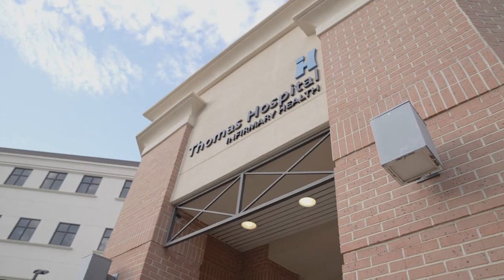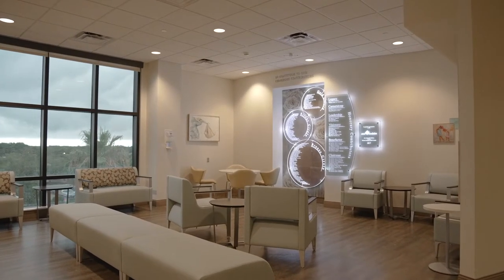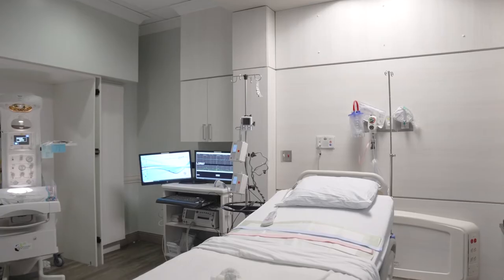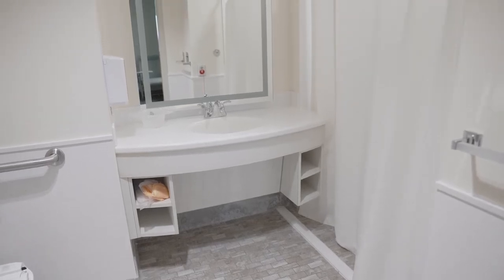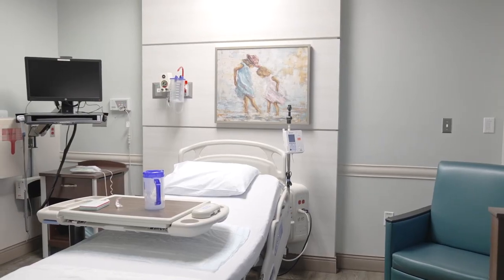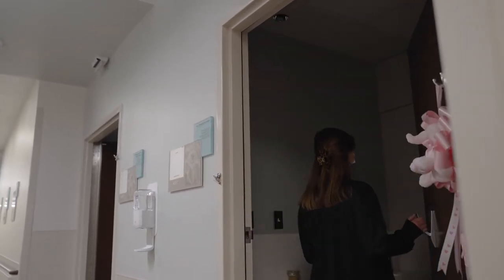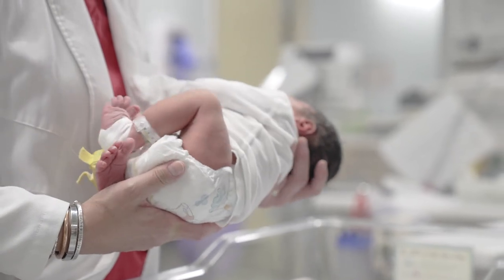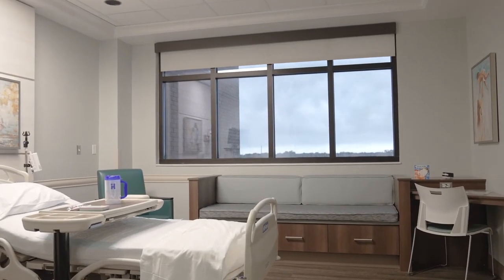Thomas Hospital Birth Center | Virtual Tour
Thomas Hospital, an affiliate of Infirmary Health, recently earned recognition by U.S. News & World Report, the global authority in hospital rankings, in its 2021-22 Best Hospitals report, as the only hospital in Alabama to earn the High Performing designation for Maternity Care.

Our babies are cared for by a staff of neonatologists and neonatal nurse practitioners, all of whom are experts in neonatal care. Additionally, the Birth Center at Thomas Hospital offers Level II Special Care Nursery services.

Learn more during this virtual tour of the Birth Center at Thomas Hospital.